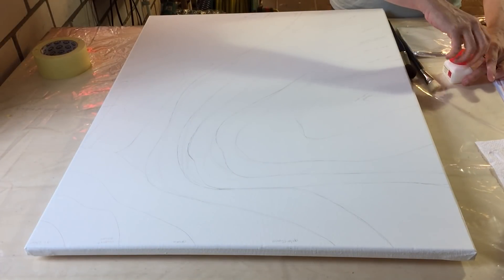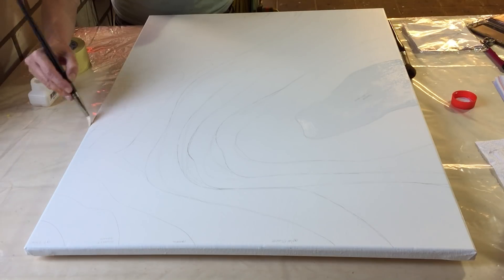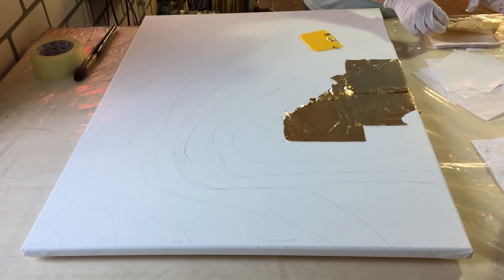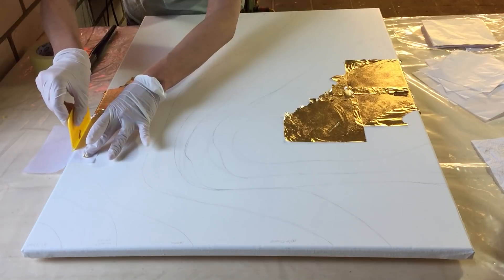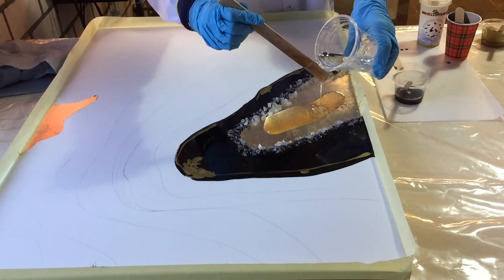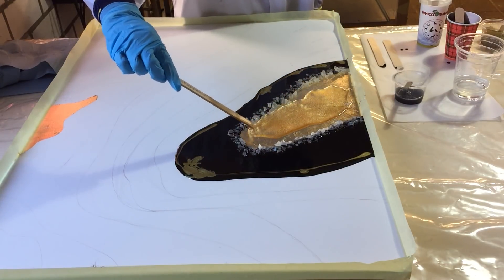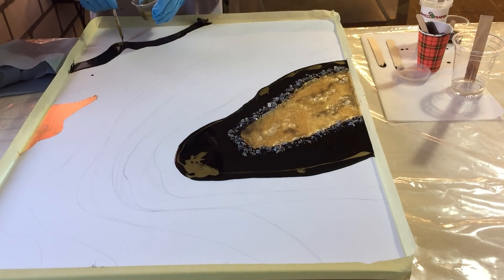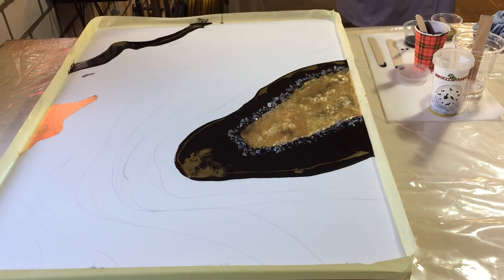34. Making a large Resin Geode. Part 1.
Making a large Resin Geode Part 1. In this video I'm making a start with my large Resin Geode.
You see me place the gold leaf and add the first colors.

Materials used:
Mastercast 121
Canvas 60x80 cm
Gold leaf glue
Gol leaf
Crushed glass white
Le'Rez Midnight Black
FW Acrylic ink pearlescent black
Resi-Tint+ Rich Gold